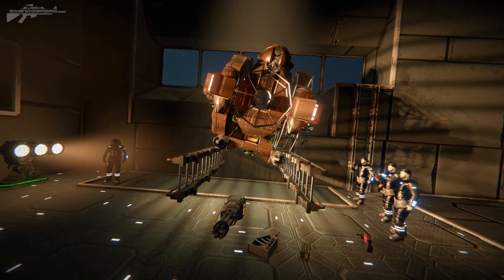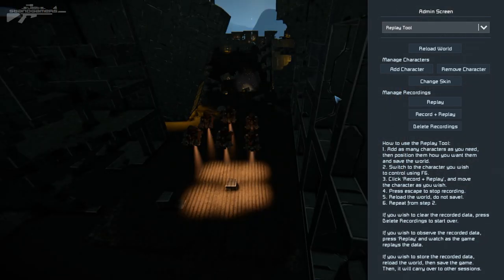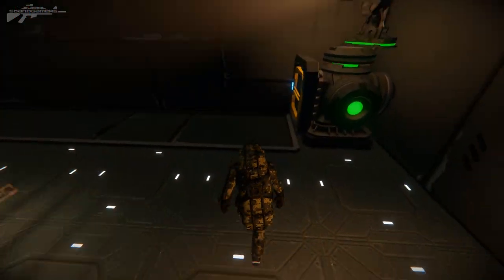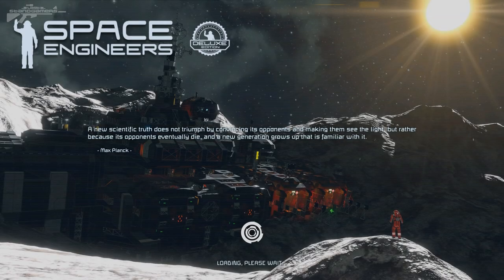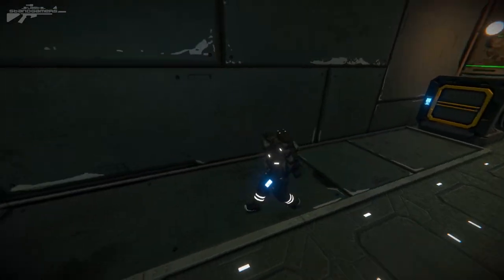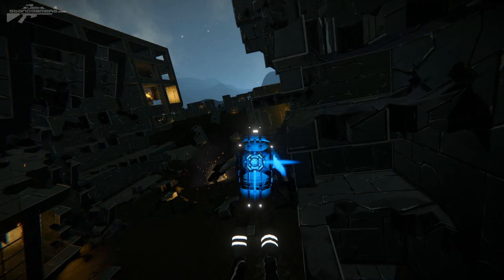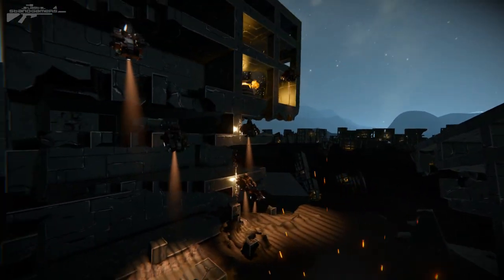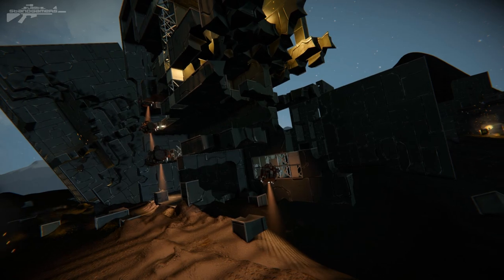New Replay Tool How It Works Tip's Tricks - Space Engineers (Out April 8th)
A quick look at next weeks replay tool its going to be fantastic.